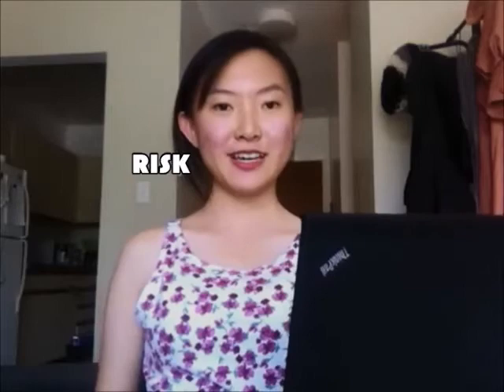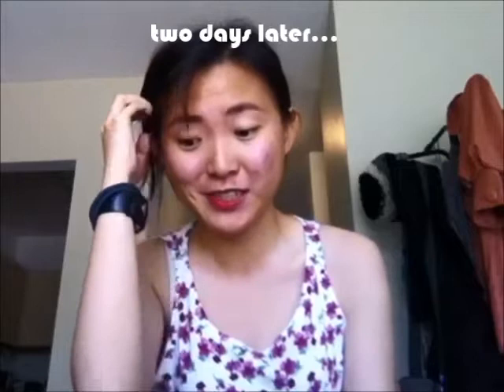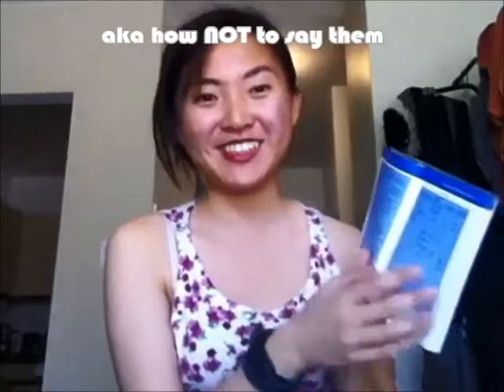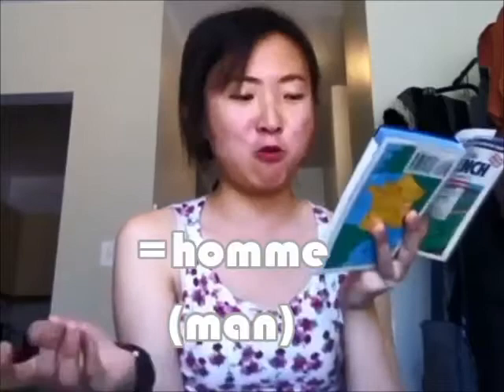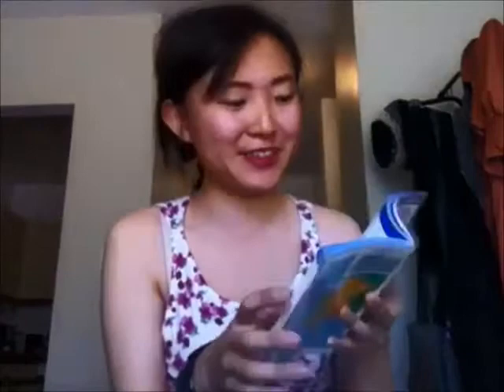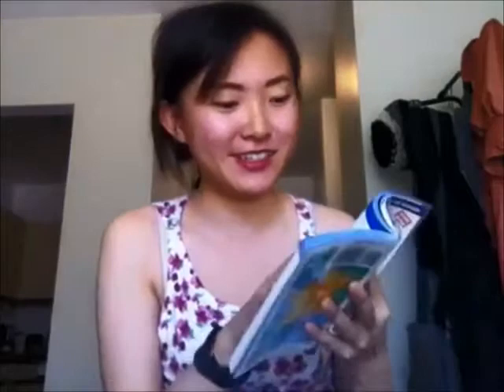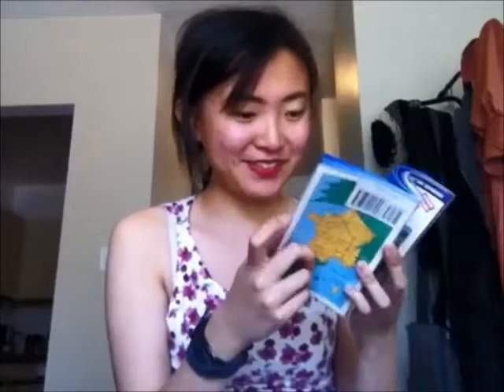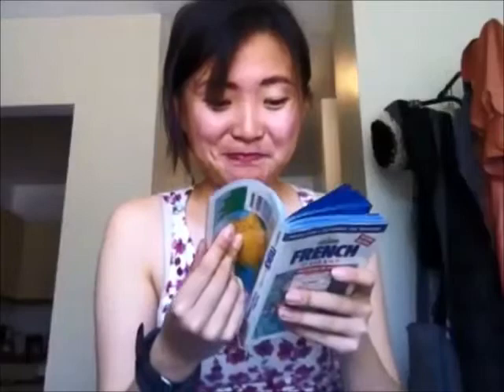A Matter of Life and Death - France Exchange #2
In which I grumble about a very simple process of copy-and-pasting and mouse-clicking, as well as display an 80's phrasebook for your viewing pleasure.